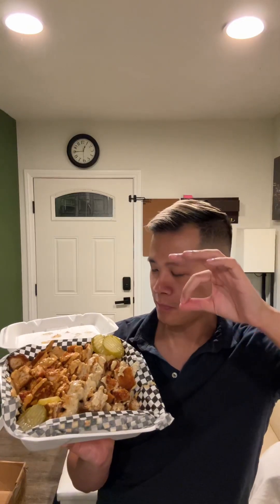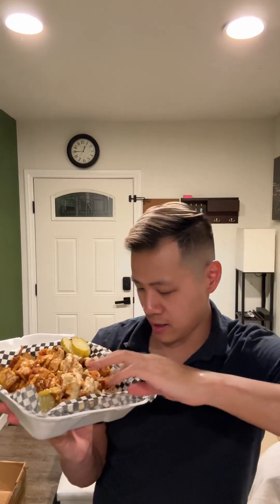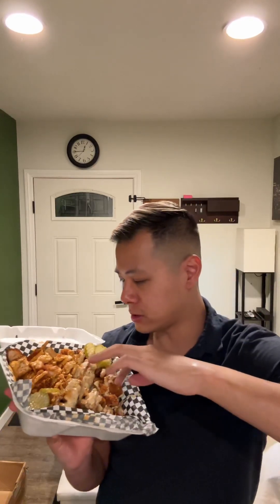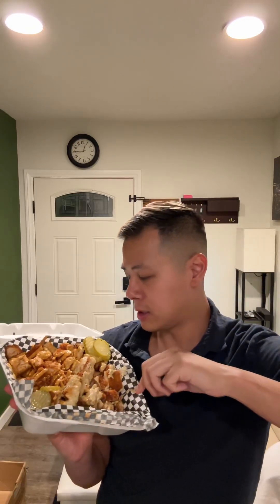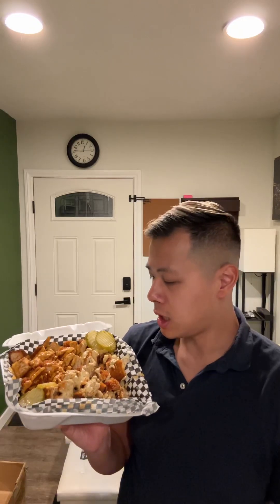Cheese Pickle Chicken Fries In Vegas! 303 in the Cut Food Review